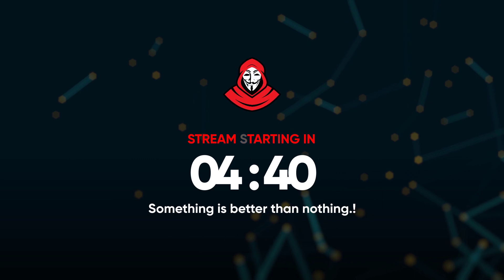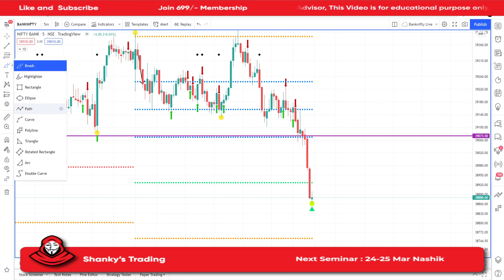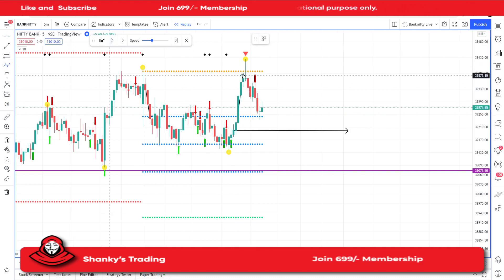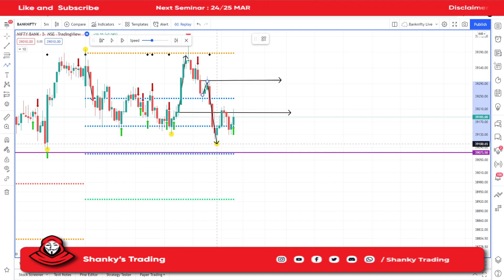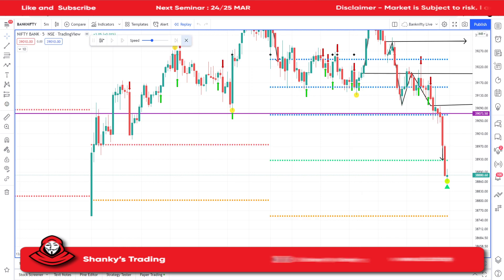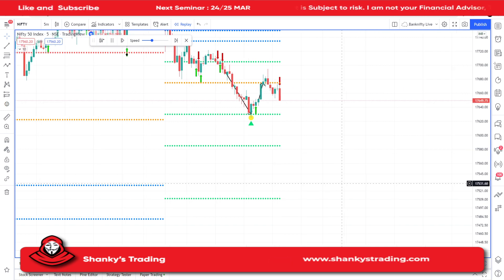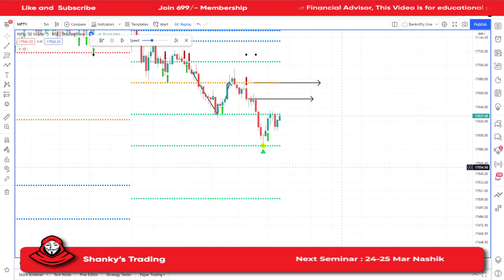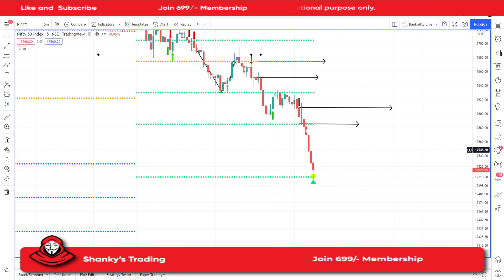3rd Feb 2022 - Learn with Shanky | Live Trading | BankNifty | Shanky's Trading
Banknifty Auto Buy Sell indicator and CPR trading for 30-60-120 points using Stop loss Trailing Stop loss .Beginners can easily take trade using this strategy for 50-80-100 points. Do the back test then trade .

NSE intraday   Strategy for 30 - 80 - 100 points.